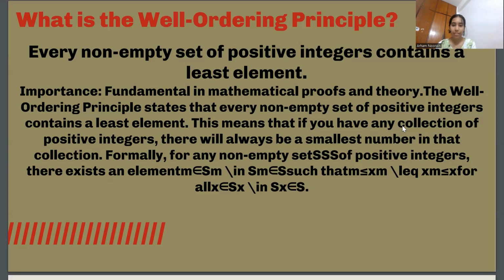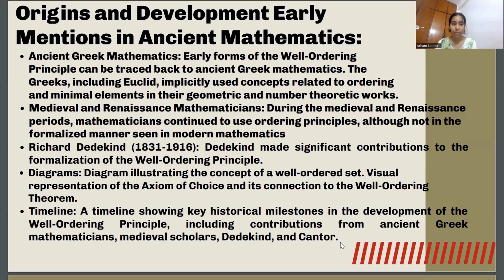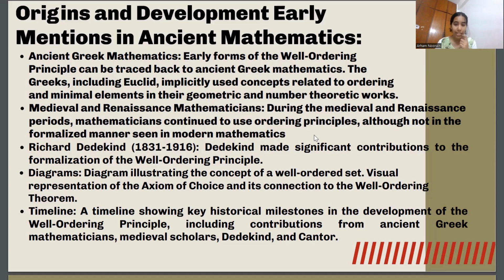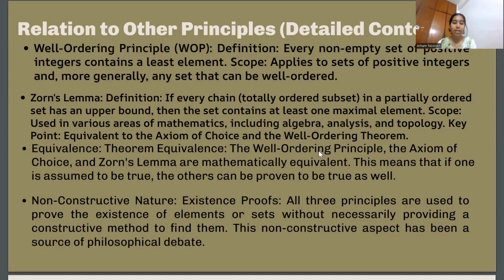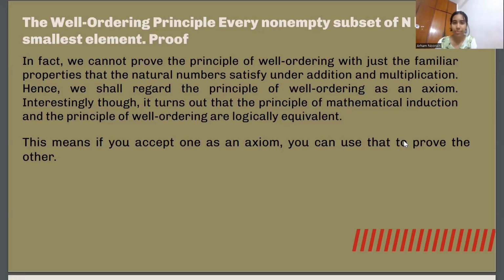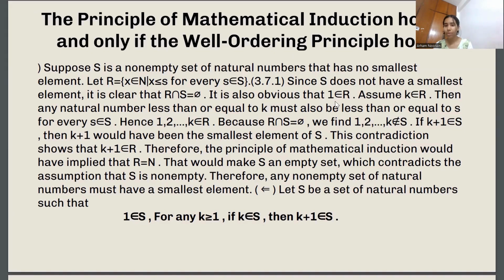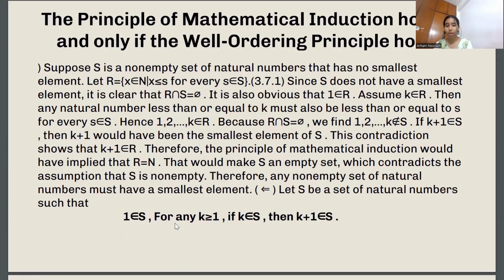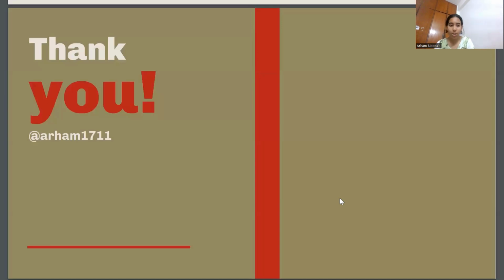The Well-Ordering Principle